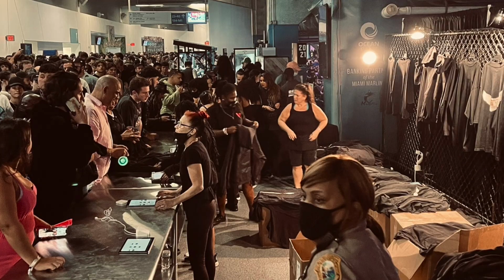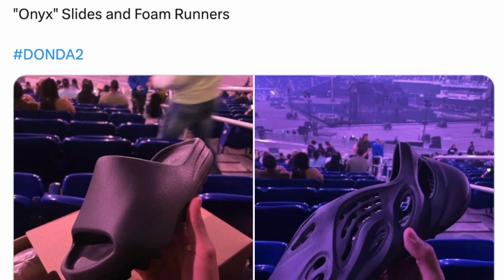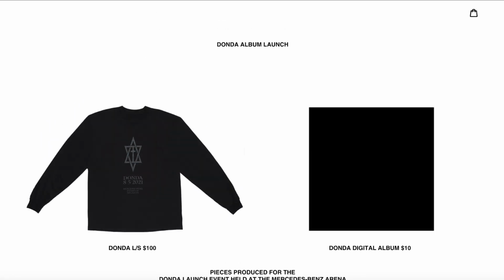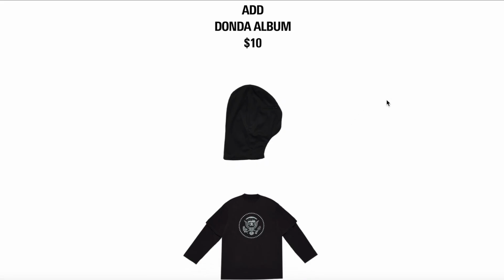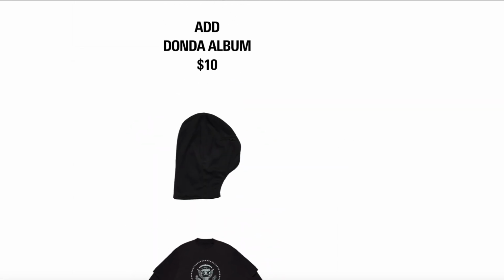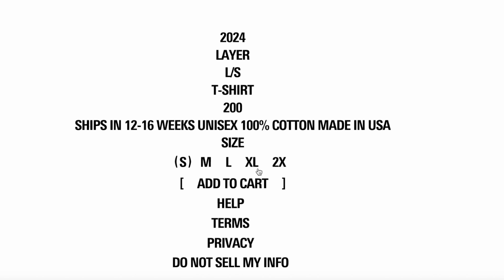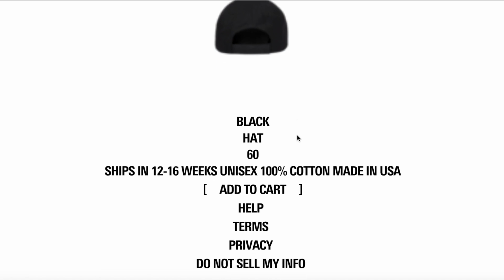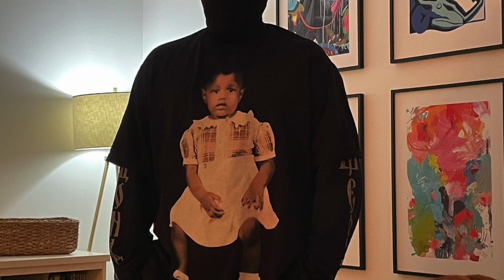Kanye West DONDA Merch INSANITY!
Yooooo What's Cooking Everyone?!

Today's video takes us back 2 years to the release of Kanye West's 10th Album DONDA!  The hype was real for DONDA to release and so was the hype for the DONDA Merch.  In this video we take a look at DONDA merch pieces that were available.

The DONDA Merch shipping time might be some of the worst I have seen yet! Personally I think Kanye's Donda Era is legendary and it was a much needed return to form.

Let me know if you copped any Donda merch and what your favorite song is off of the album!

Thank you for Cooking with The Kitchen!